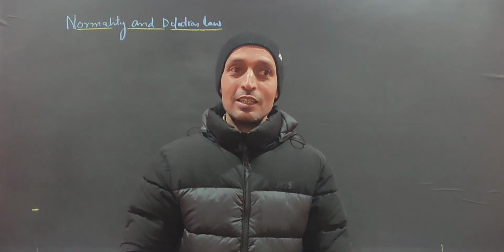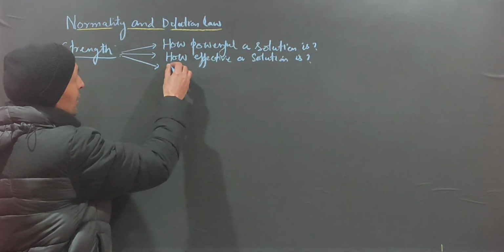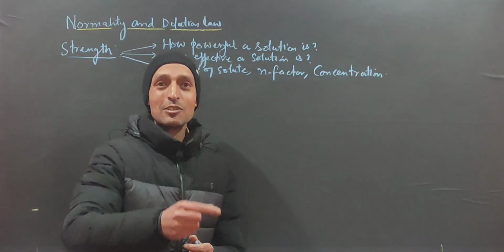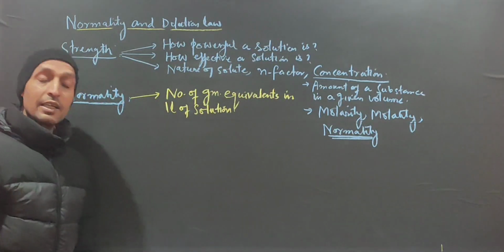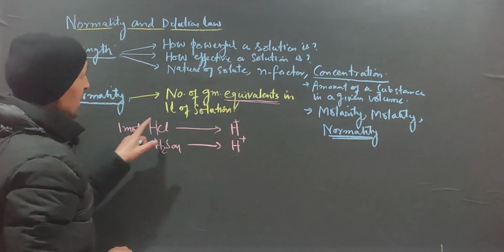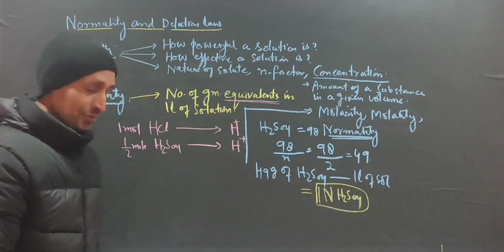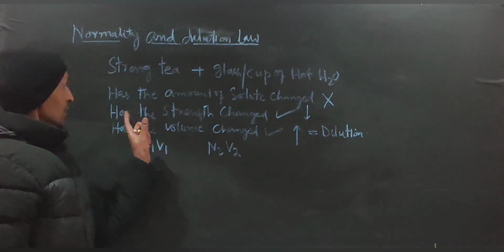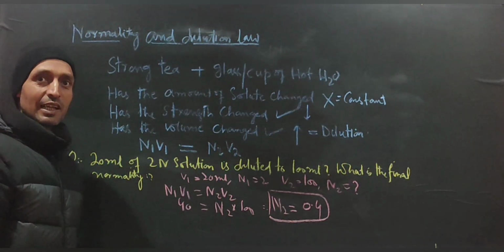Normality and Dilution Law||12th||JKBOSE|| CBSE ||NEET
Normality|| Normal ||Dilution Law|| Chemistry|| 12th|| JKBOSE ||CBSE|| NEET ||